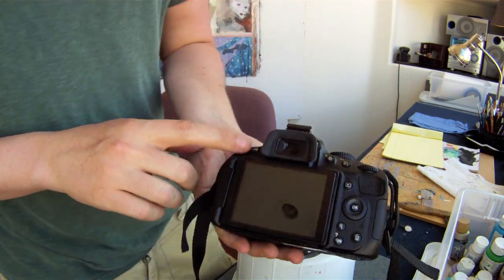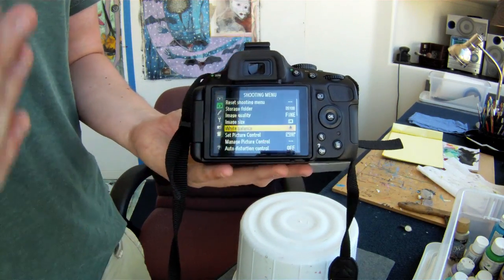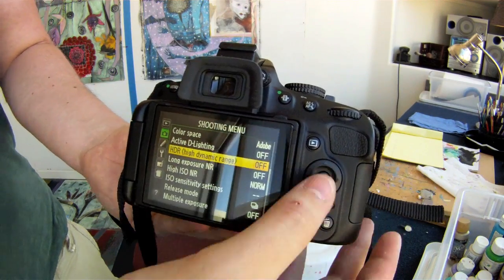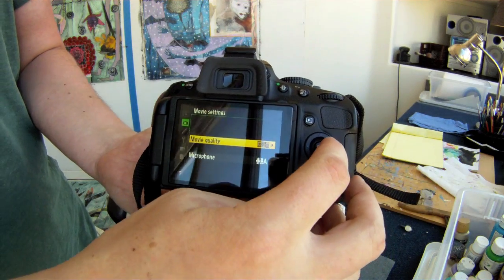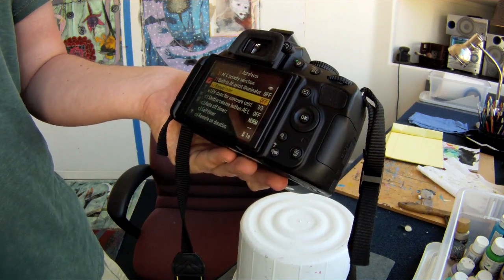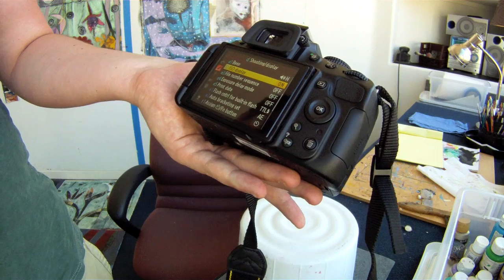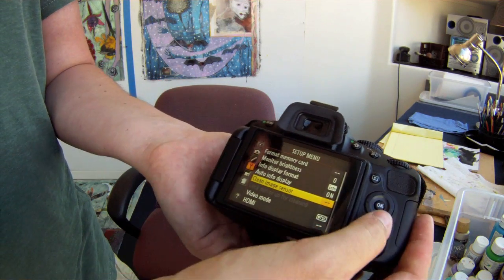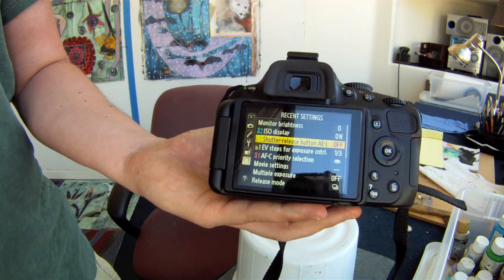How to Use the Nikon d5100 Part 1/2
This is a detailed look at how to use the nikon d5100 DSLR camera. In this video I go over all the different functions of the camera controls.